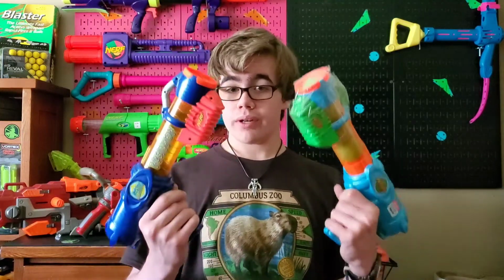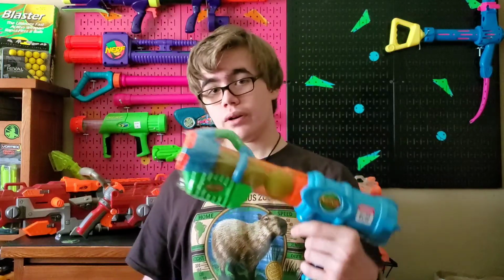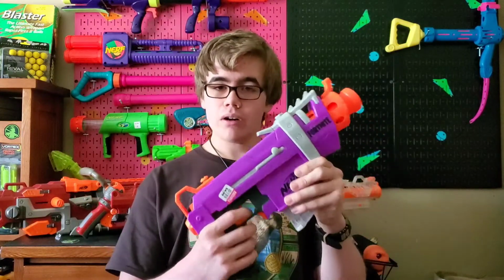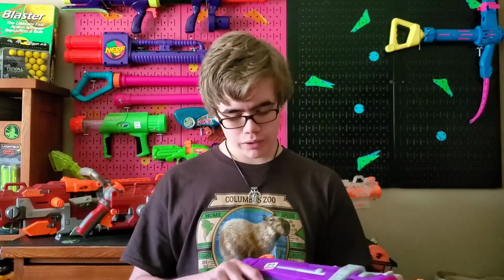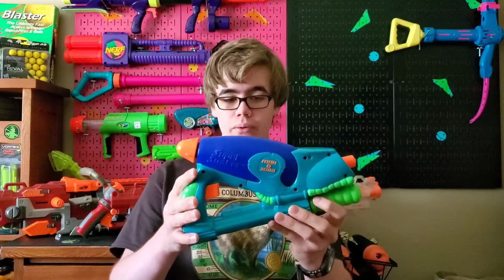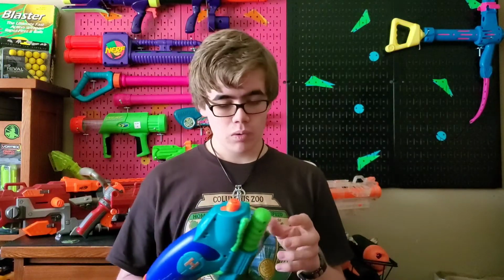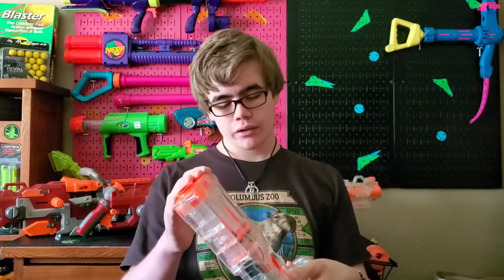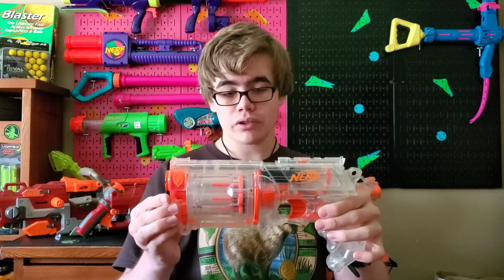NERF Thrifting | Episode 59 & 60! March and April 2022 Finds!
This is both episode 59 and 60 of NERF Thrifting! Enjoy the Video!